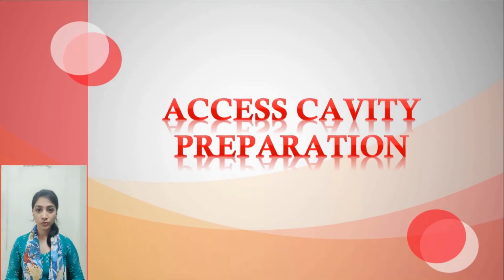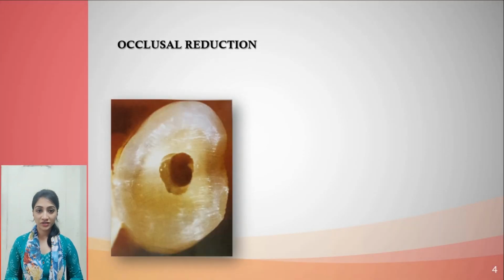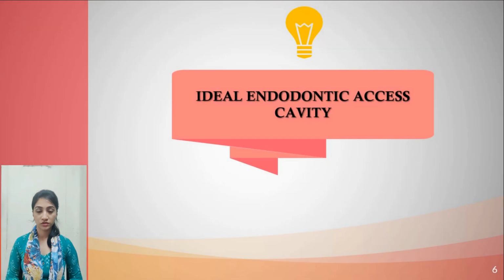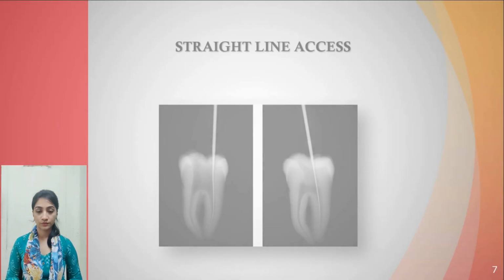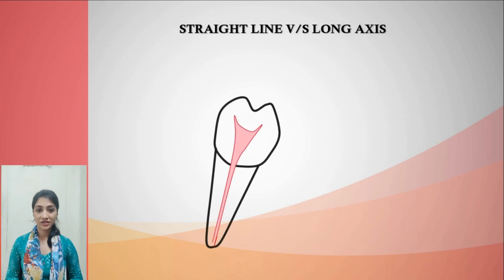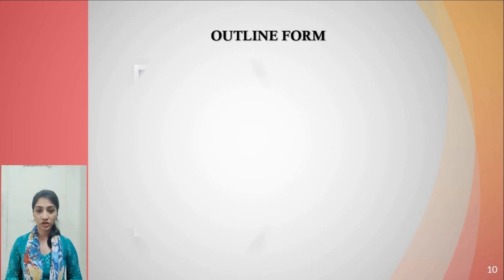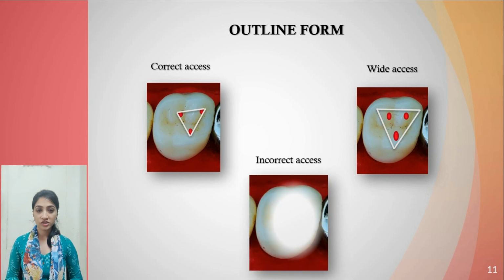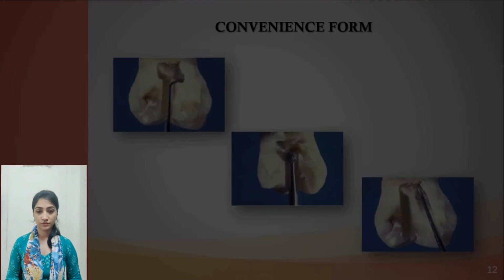INFODONTICS | S01 E04 | Endodontics Simplified | Access Cavity Preparations - Introduction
This is the fourth video out of the series of videos on steps in endodontic treatment. In this video, we will have an introduction to access cavity preparation.
(By Post Graduate students of Dept. of Conservative Dentistry and Endodontics, St. Gregorios Dental College, Chelad, Kothamangalam)